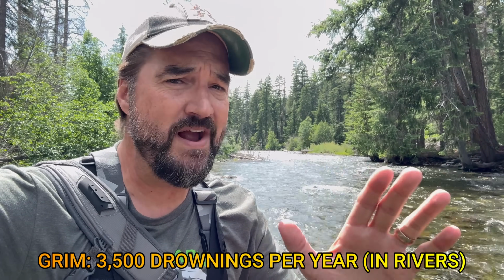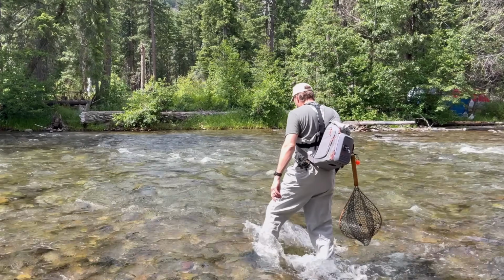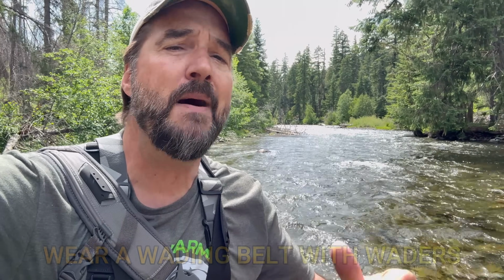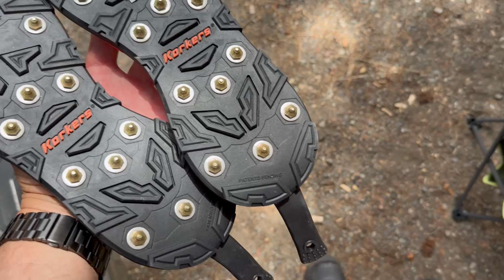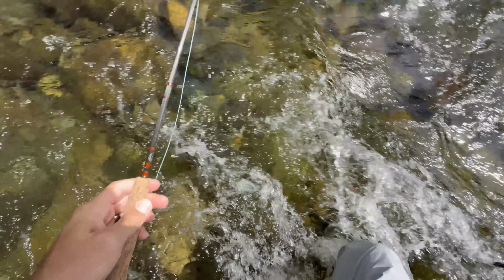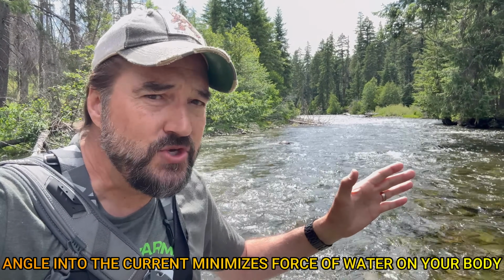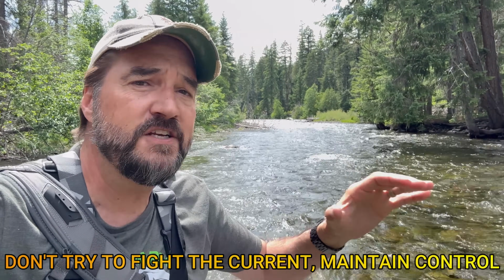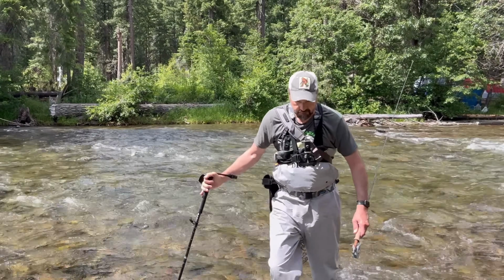How to cross a river without DYING